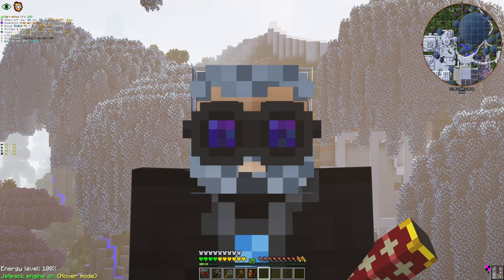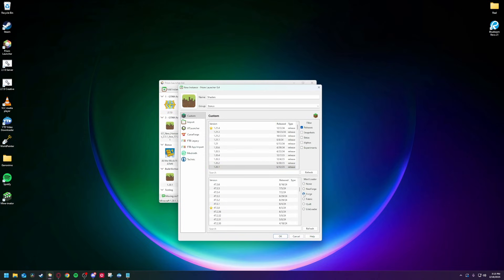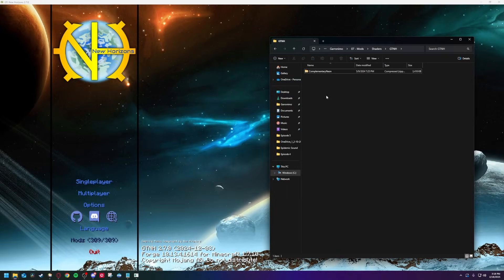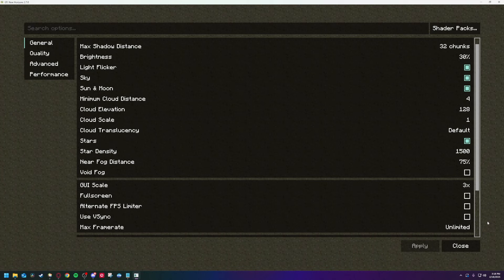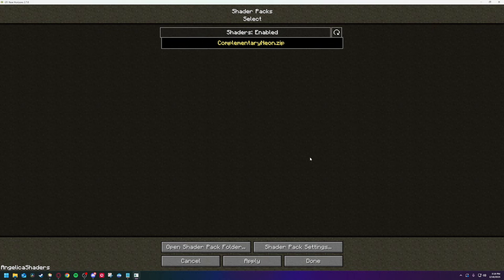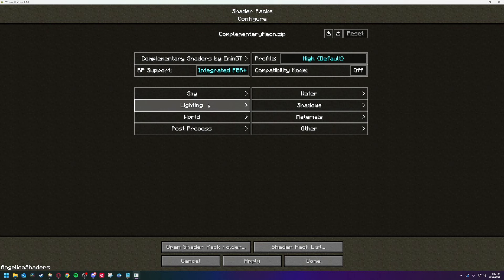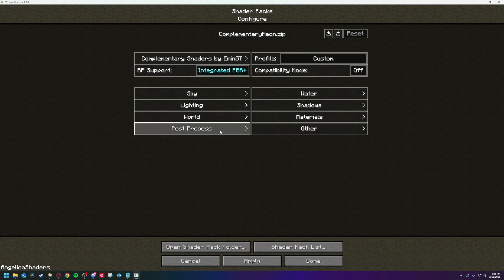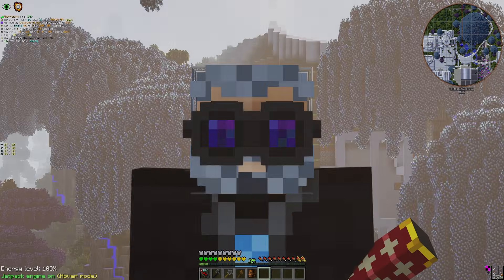How to Use Shaders in Modern Minecraft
A tutorial on how to use shaders in GregTech New Horizons and in modern versions of Minecraft, like 1.20 and 1.21, using Angelica in GTNH the combination of Sodium and Iris in Vanilla. Enjoy those visuals!